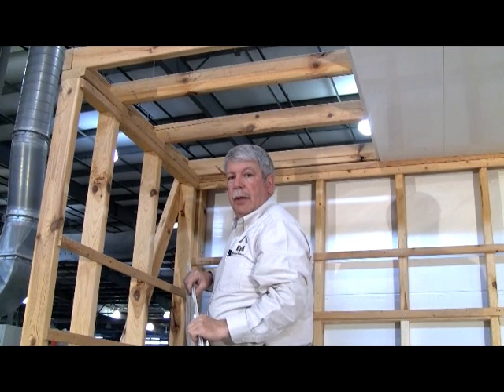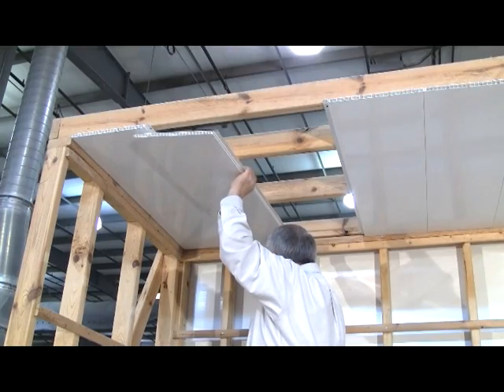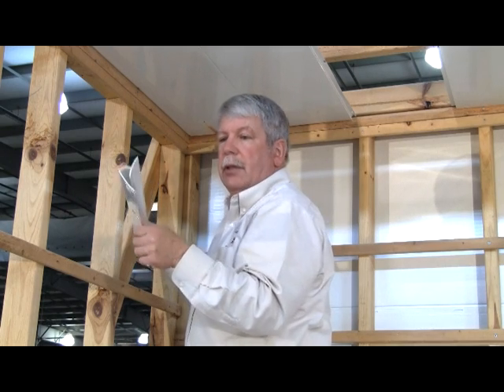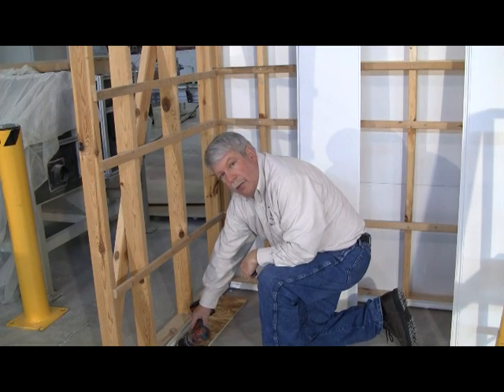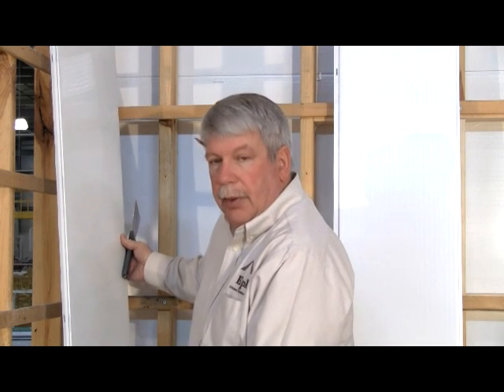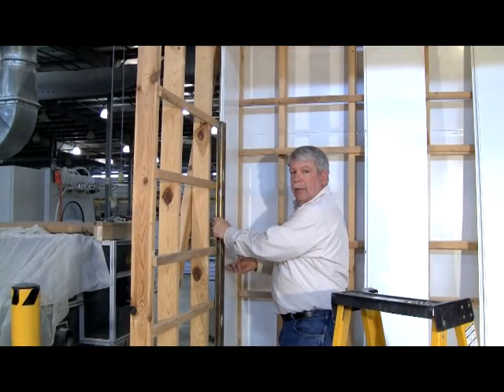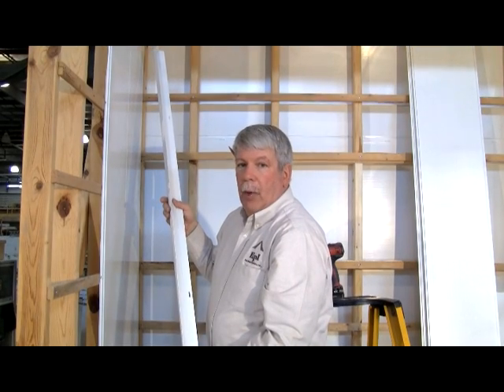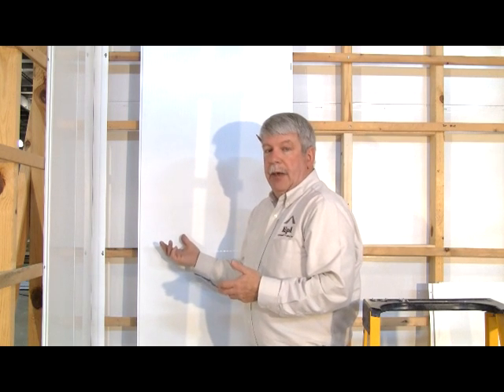Extrutech Plastics, Inc. Ceiling & Wall Panel Installation